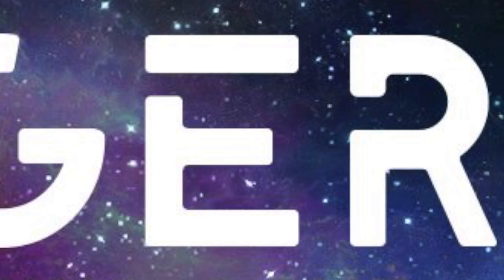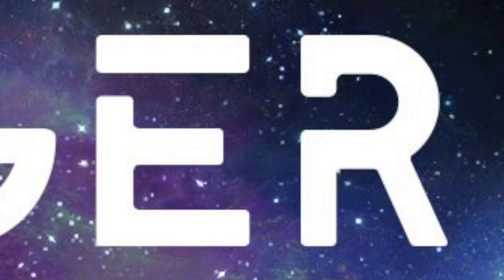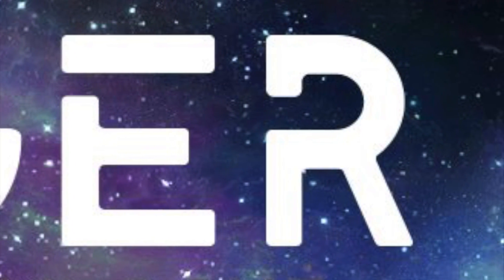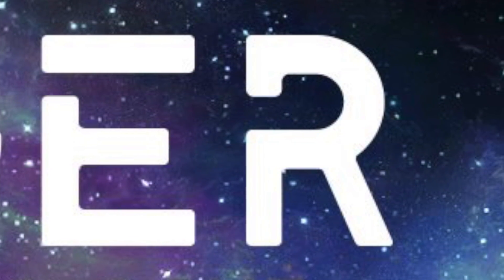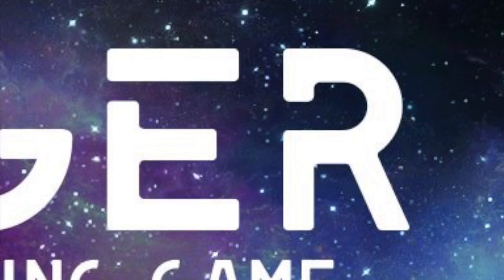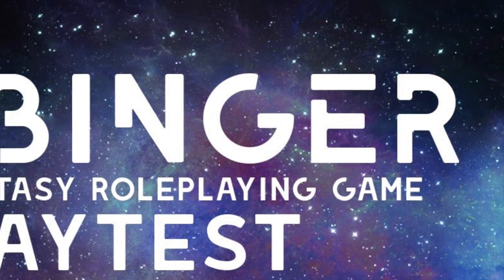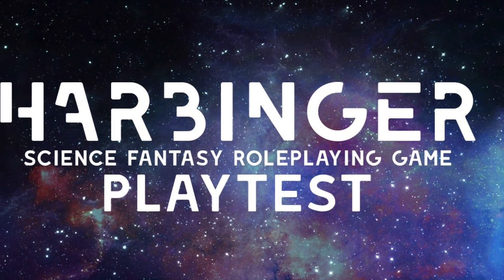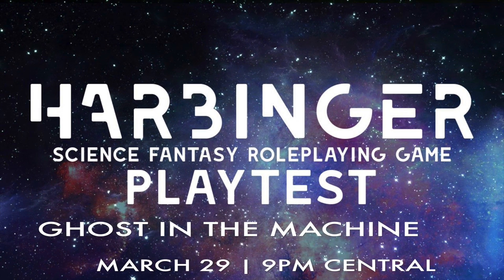Harbinger Playtest-RPG Construct:Ghost in the Machine (Teaser)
3/29 9pm CST.